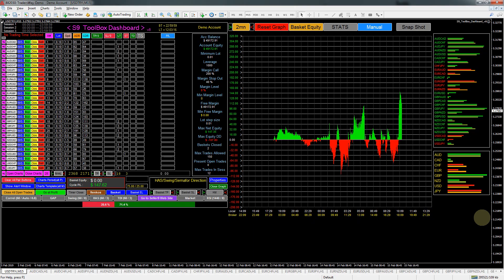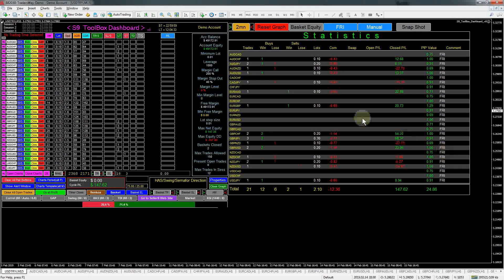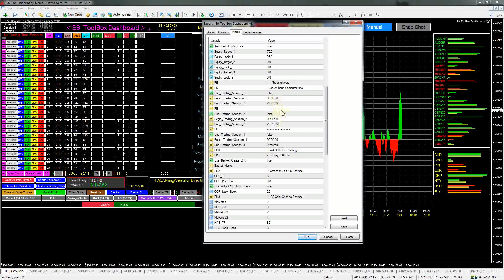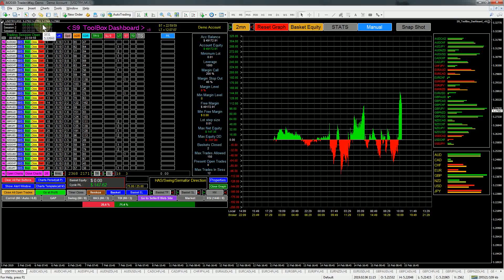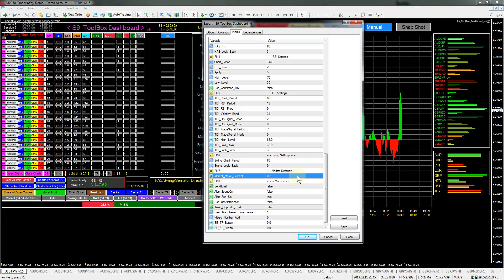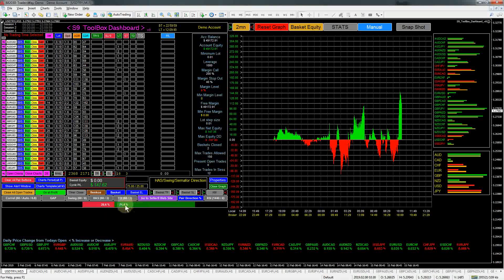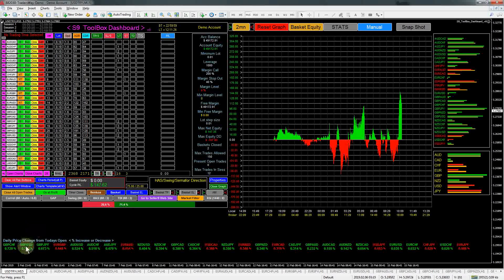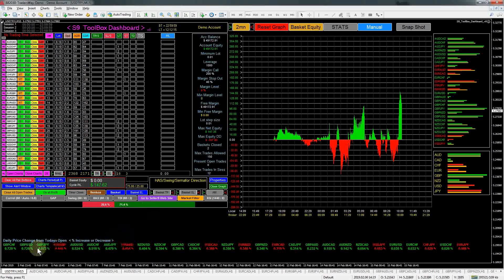S9 ToolBox Dashboard v8